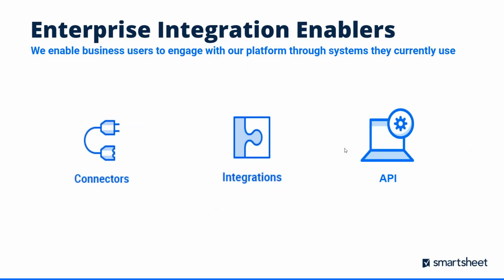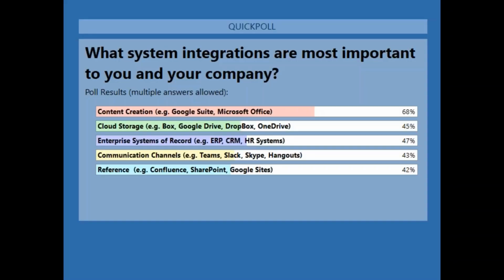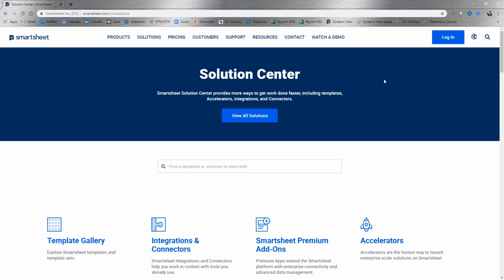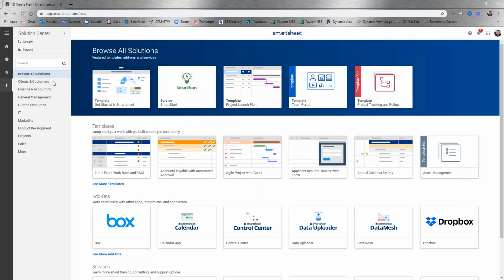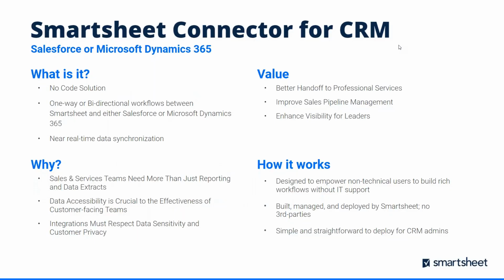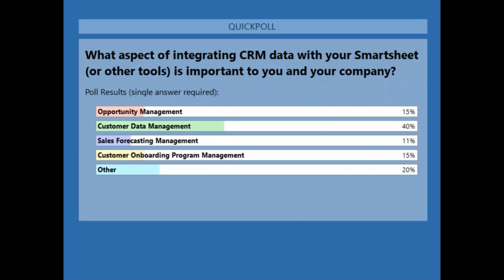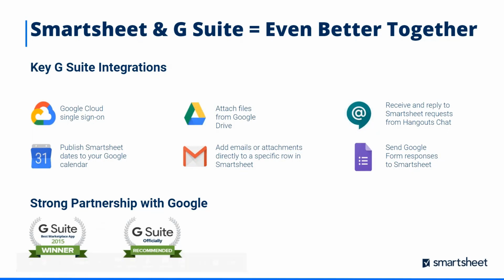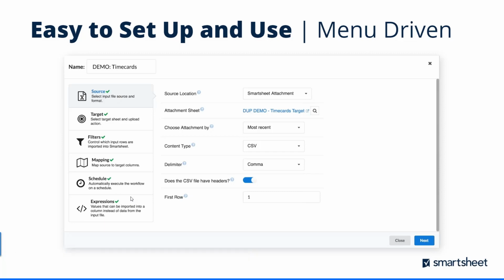Smartsheet Enterprise Integrations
Smartsheet can bring in data from multiple systems in one place so you make better decisions, faster. Watch this 30-minute webinar to learn how Smartsheet connects to the applications your teams use every day to improve efficiency, reduce errors, and improve visibility.  In addition to Microsoft Office 365 and G Suite, we can also connect to CRM, ERP, and ITSM systems.  While some teams work primarily in one system, others rely on that data. With Smartsheet Enterprise Integrations, they can get near real-time updates automatically.